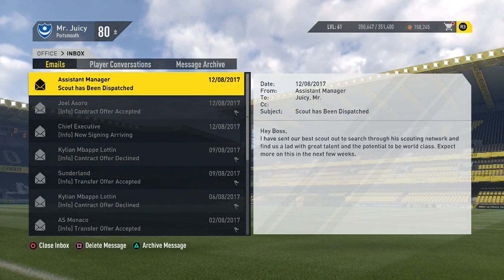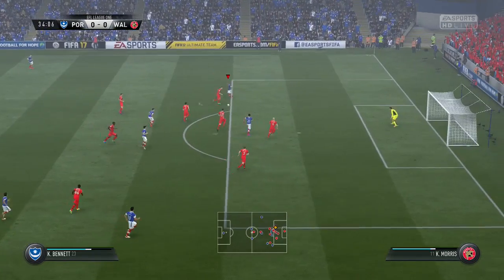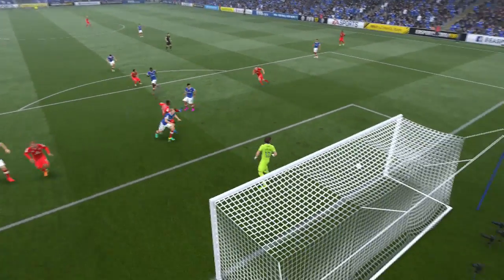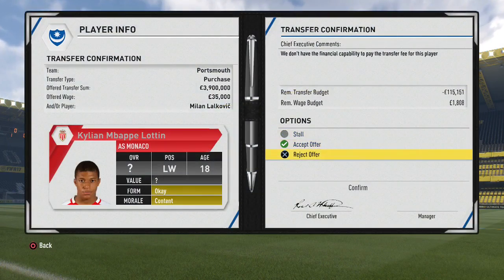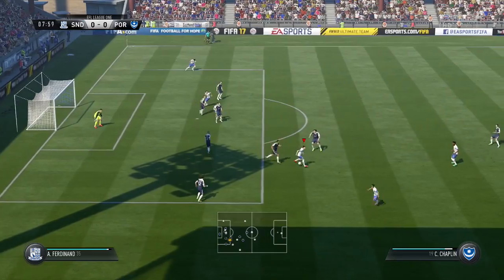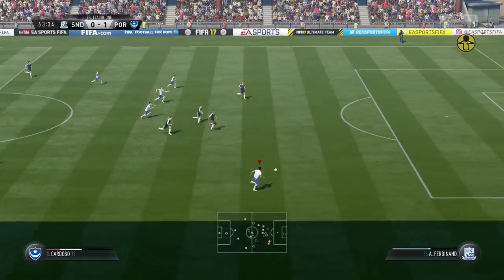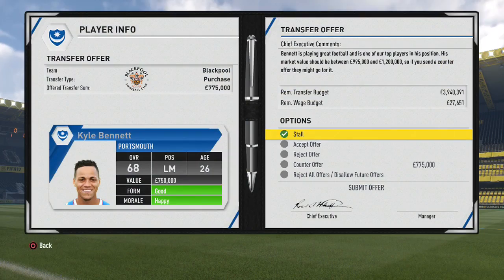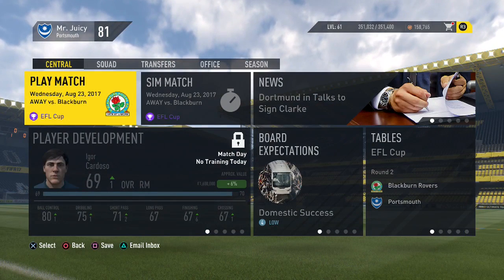FIFA 17 | Portsmouth Career Mode | #25 | Wonder Goal From Cardoso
►In this FIFA 17 Career Mode episode we score an absolute belter of a solo goal with our scout a future star Cardoso!

►Make sure to check out my FIFA 17 other Vids aswell if you havn´t already